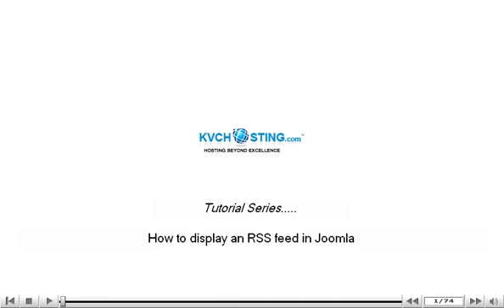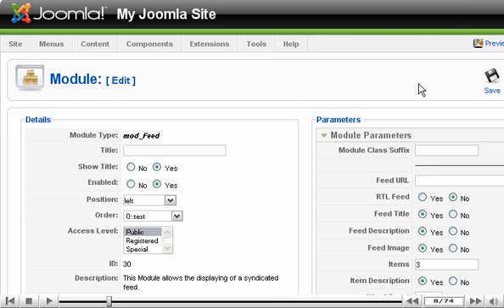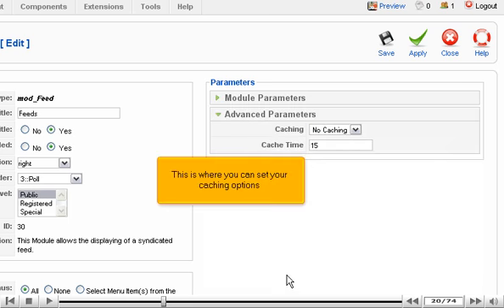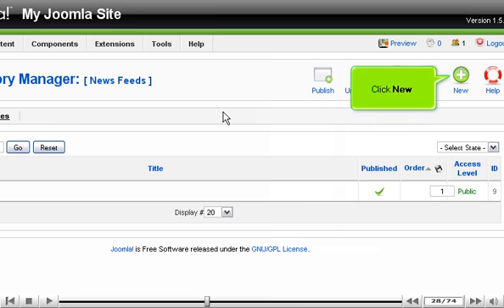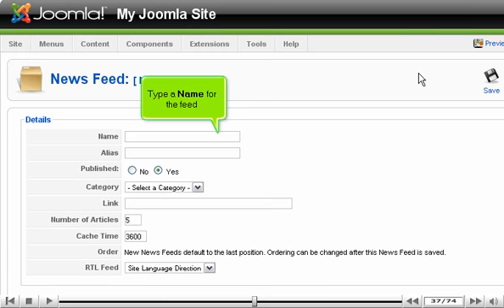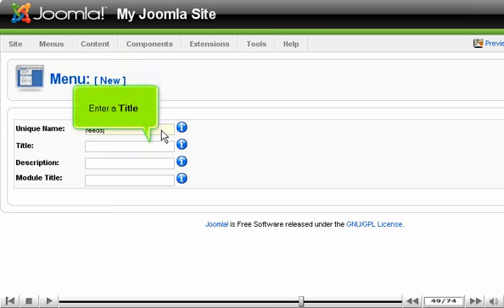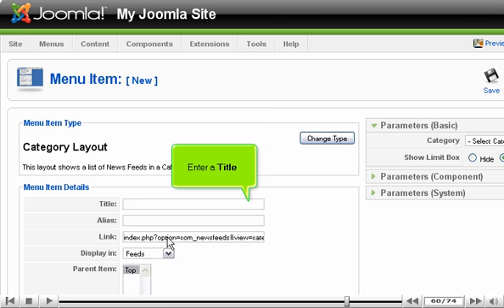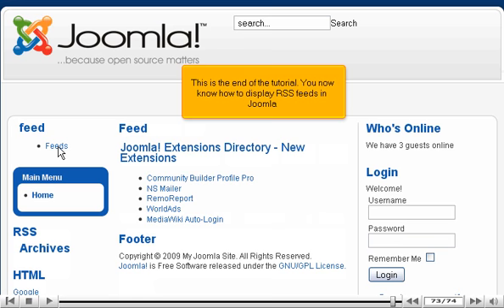How to display an RSS feed in Joomla - Joomla Tutorials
How to display an RSS feed in Joomla

Log into Joomla admin panel.
RSS feeds enable you to provide up-to-the-minute list of all articles in external site. The list in a specific format that many other software programs and websites can link to and easily display.
Click on Extensions - Module manager. Scroll right and click on New tab.
Select feed display option and scroll right. Click on Next button to proceed.
Enter details and parameters. Save it, when done. The feed will be displayed on the front page.
There is another way of displaying RSS feed in Joomla. Instead of displaying the content on sidebar, create a menu item linking to a separate page with the feeds displayed there.
Click Components - News feeds. Click on New tab at the top and enter details. Save it, when done.
Feed creation: Go to components - News feed. Scroll right and click on New button. Enter details and save it, when done.
Click Menus - Menu manager. Scroll right. Enter the required fields. Click on Save button.
Addition of a menu link: Click on Menus - Feeds. Click on New button at the top.
Click Category layout. Enter details, parameters, advanced parameters.
Click Extensions - Module manager. Click on the red cross (x). Menu will show on the front page.